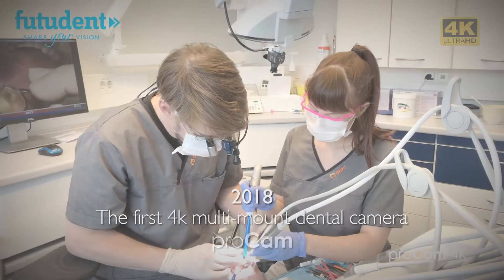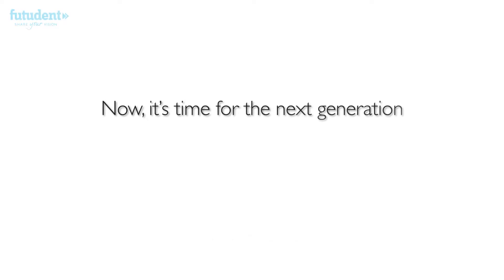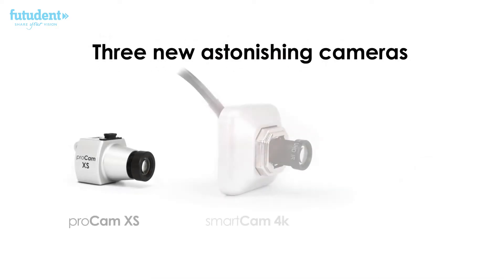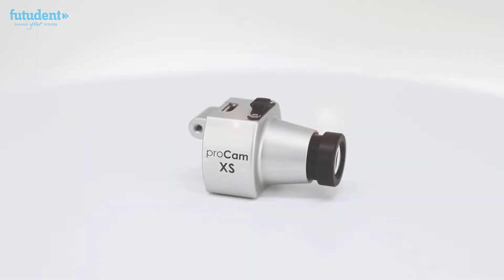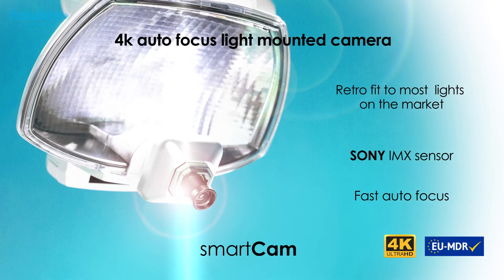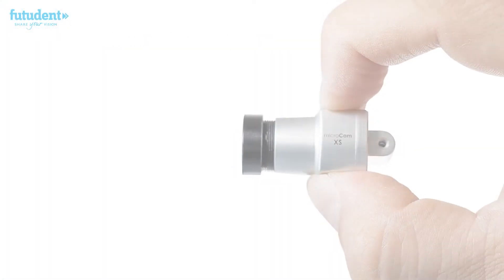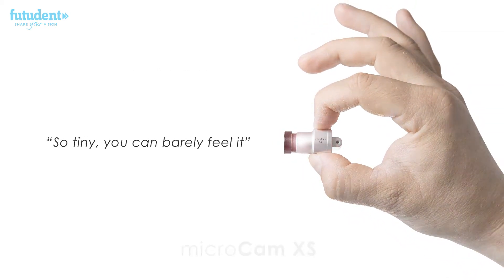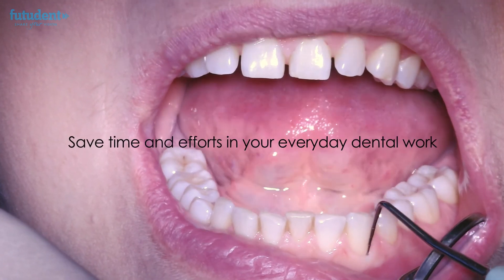Futudent new astonishing Cameras launched!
Three new astonishing Futudent cameras launched August 2021.

smartCam: 4k medical camera with autofocus for light mounting.
proCam XS: the smallest medical 4k loupe and light mounted camera
microCam XS: the smallest medical 1080p loupe mounted camera